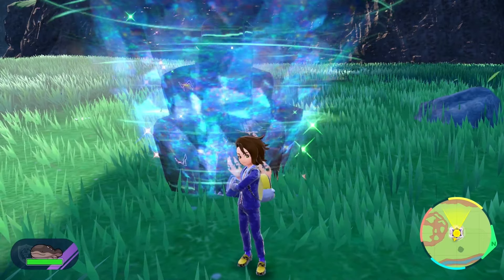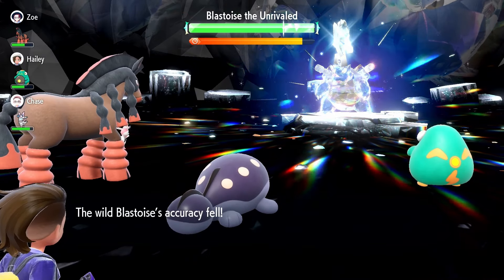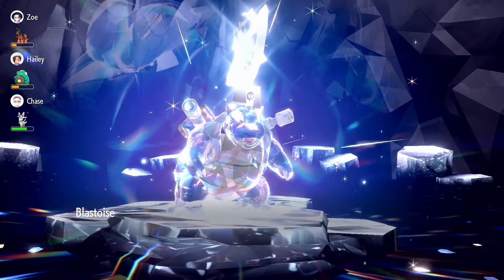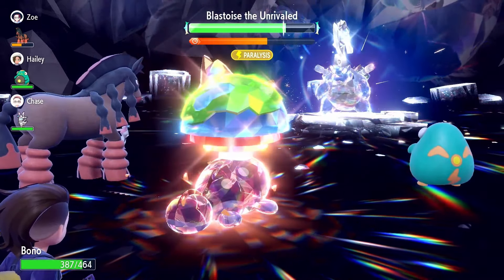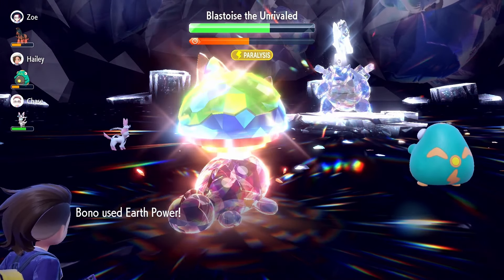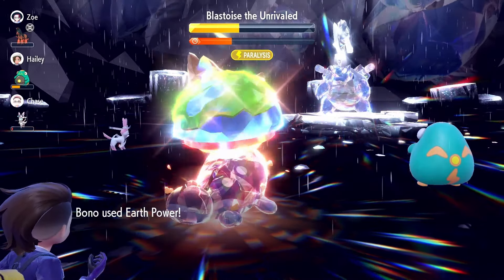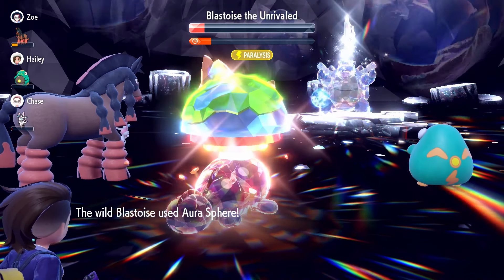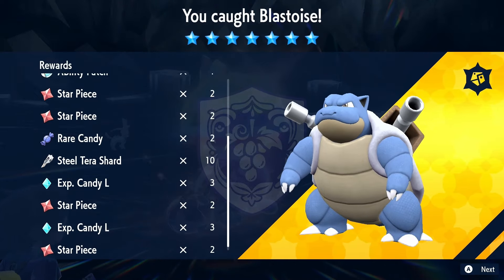EASY SOLO for the 7 Star Blastoise Tera Raid - Pokémon Scarlet and Violet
What is the best Pokémon to use against Blastoise? Sassifrass decided to test out this strategy utilizing Clodsire to solo the newly added 7 star Tera Steel Blastoise Raids in Pokémon Scarlet and Violet.